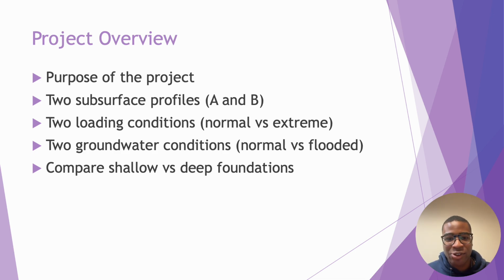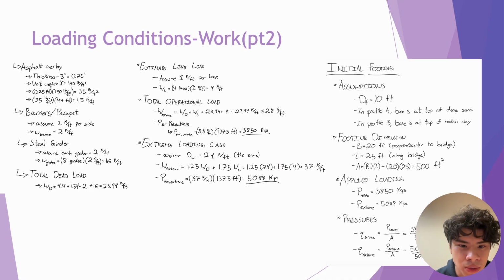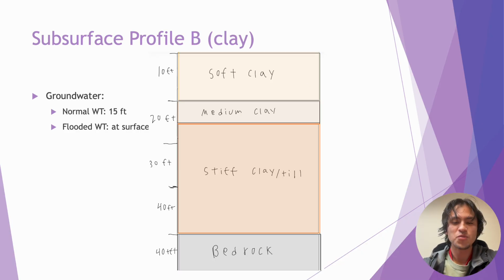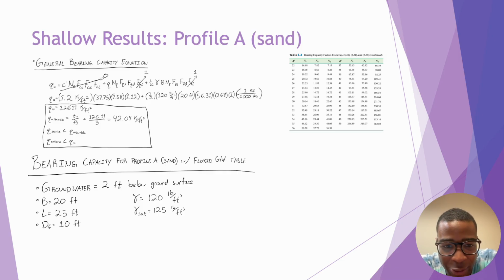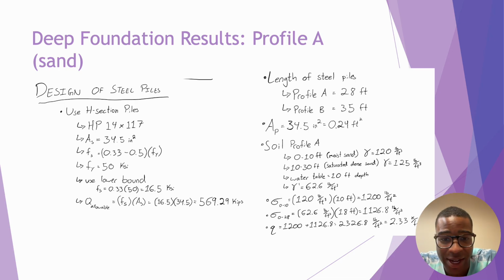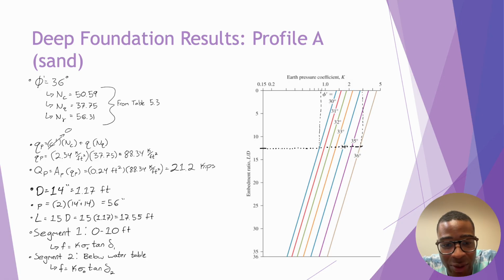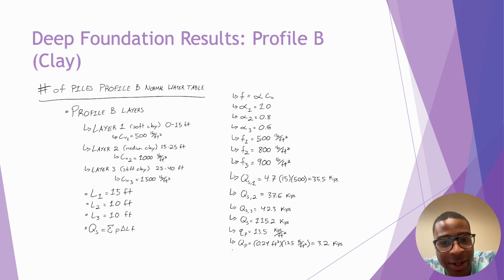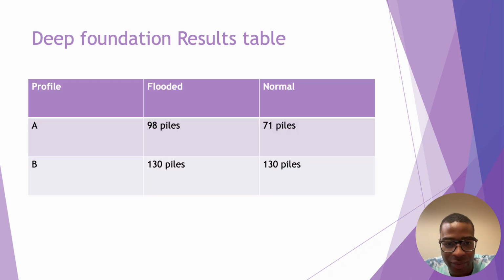Final Project Presentation Video